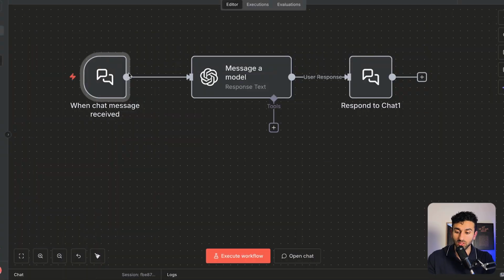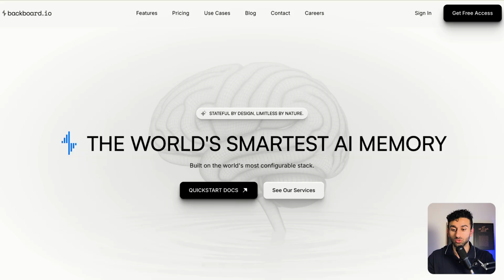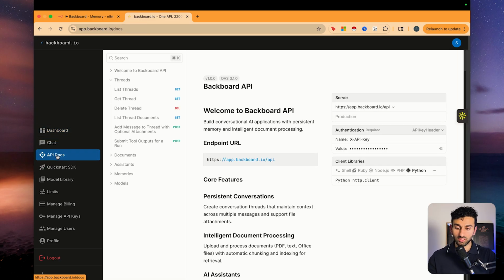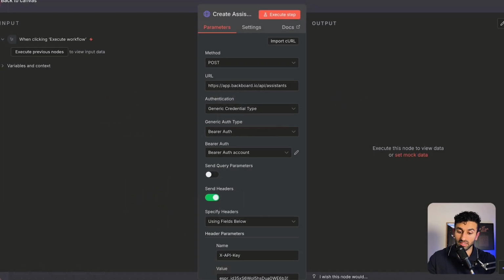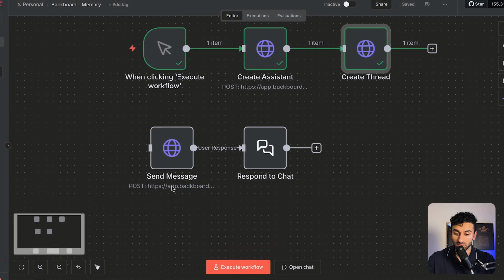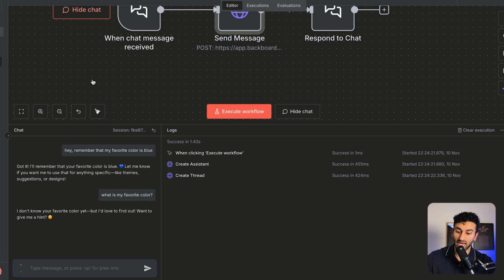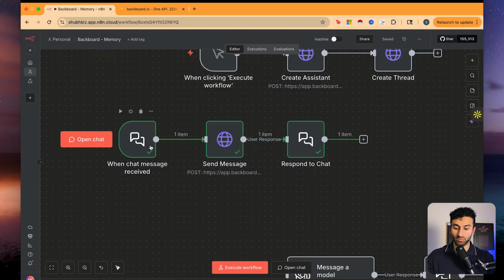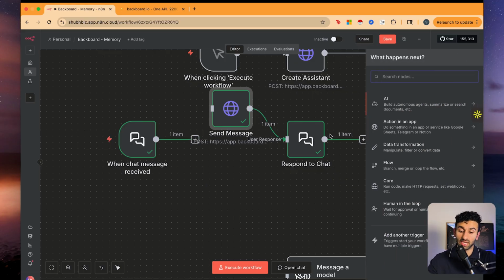How to Add Memory to Any AI Agent in 9 Minutes (the Easy Way)